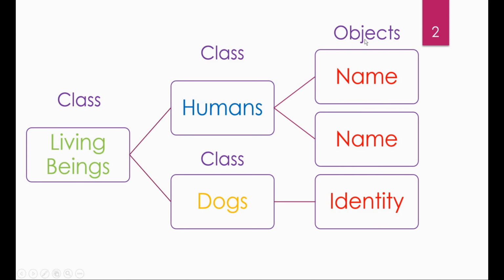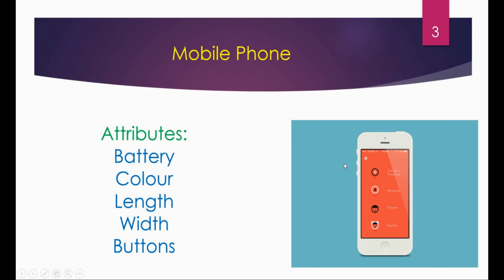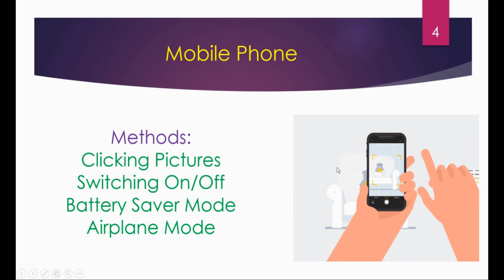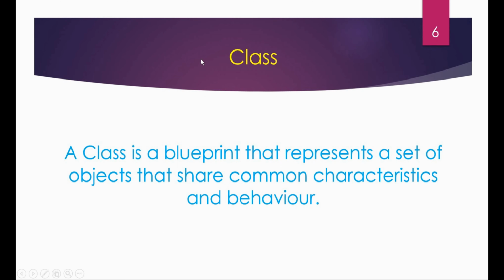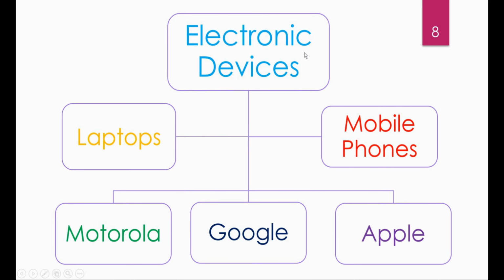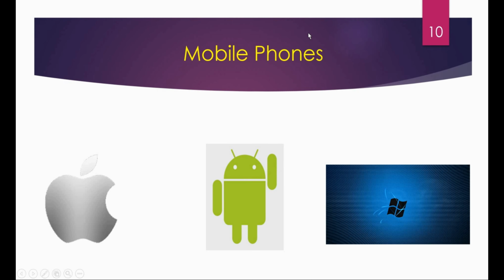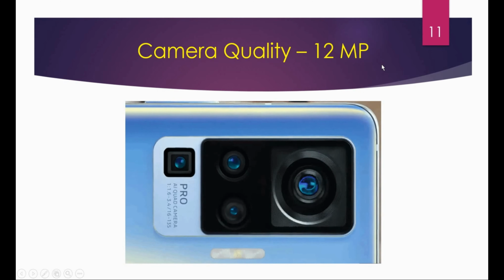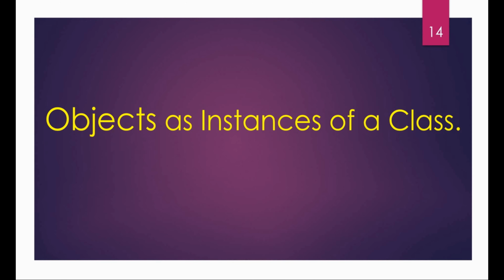Introduction to Class - ICSE Computer Applications